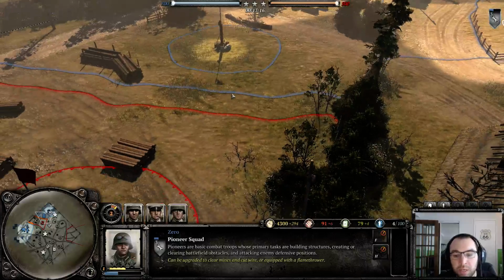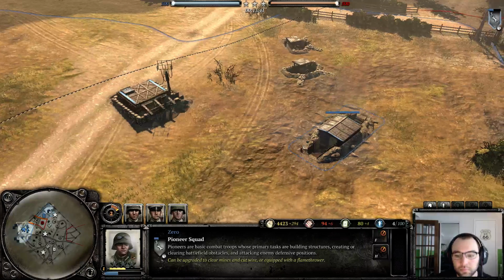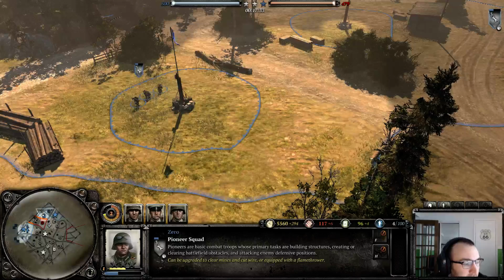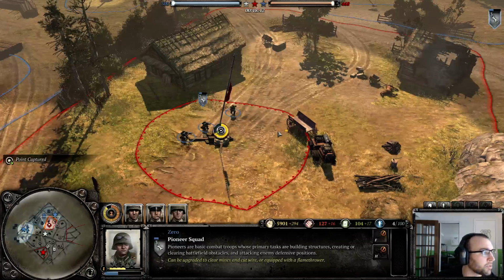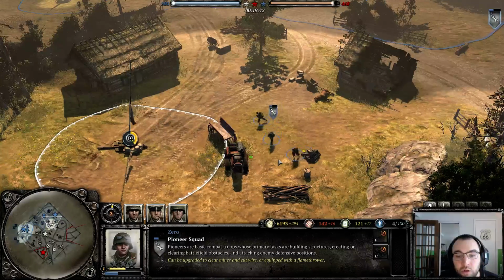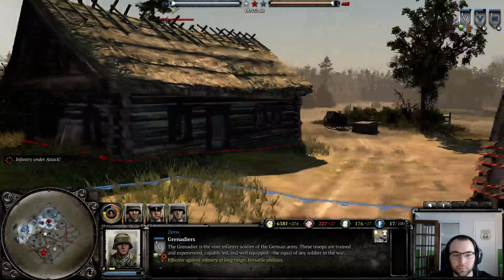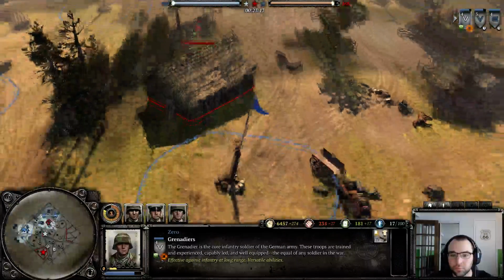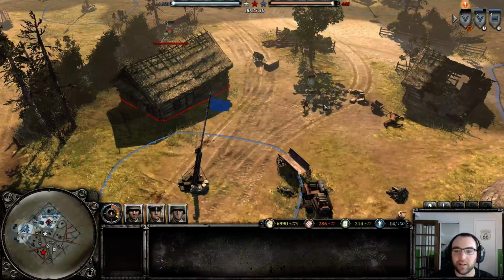L2P The Basics: Company of Heroes 2: Ressources Video 3 of 7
Learn to play Company of Heroes 2 with Zero and with special guest: IpKaiFung

Explaining the basics of Resources in Company of Heroes 2